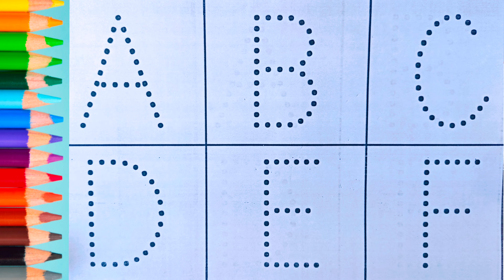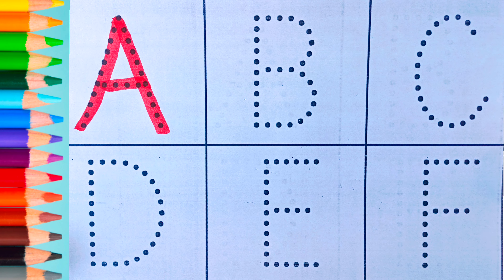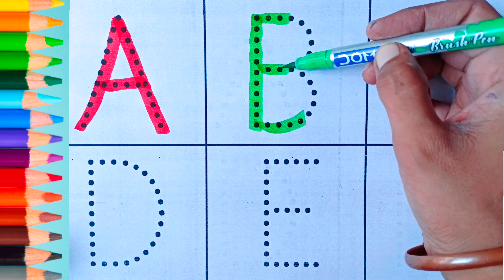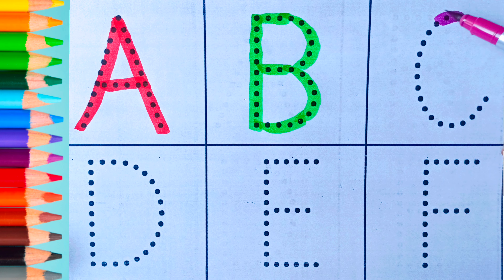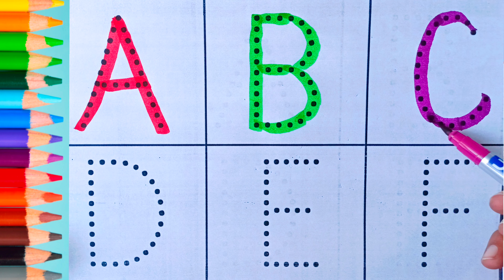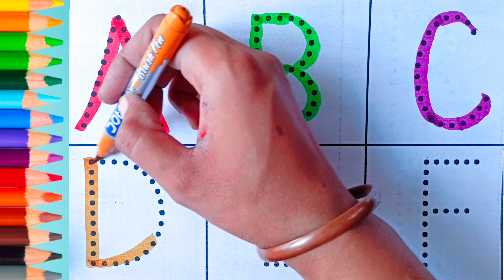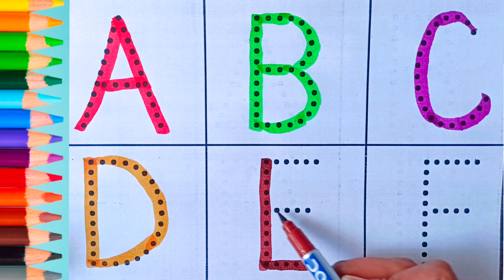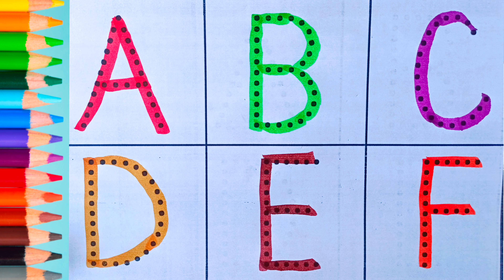A for apple b for ball,abcd,alphabetong,phonics song, अ से अनार, क से कबूतर,अ आ इ, कखग, एबीसीडी,ABCD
Description
Welcome to Tunn Tunn Tv.
We will learn alphabets.
A for apple b for ball alphabets
writing abc
learning abc